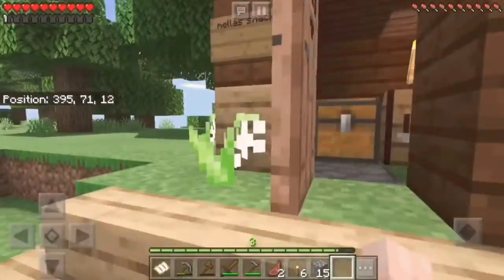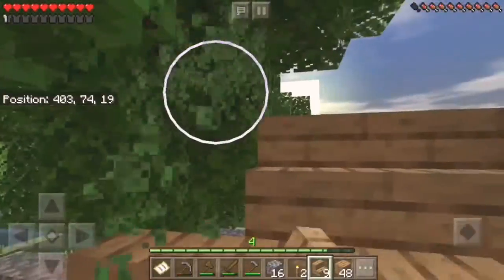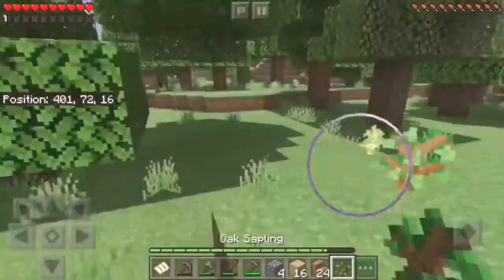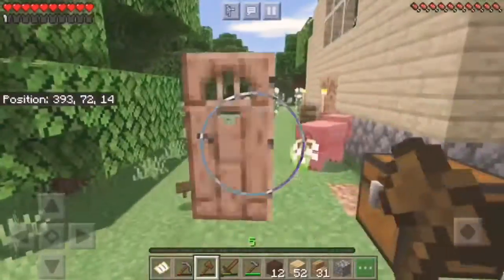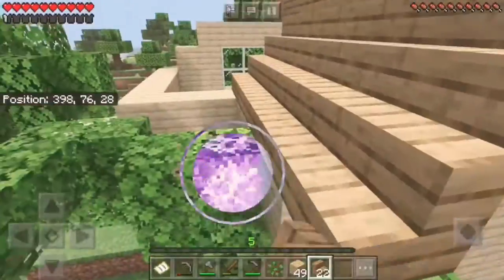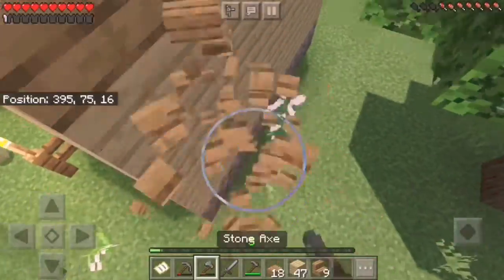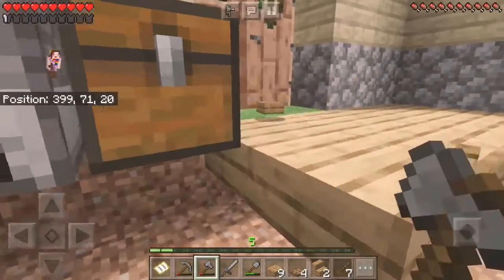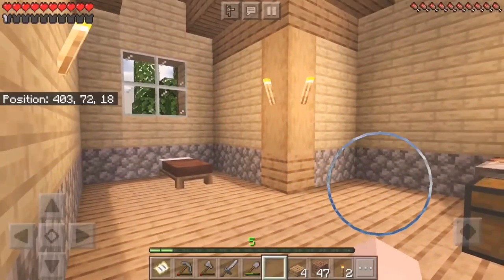Minecraft survival house speedbuild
Be sure to comment any ideas and have a nice day!

Here’s some toast for you :)//🍞